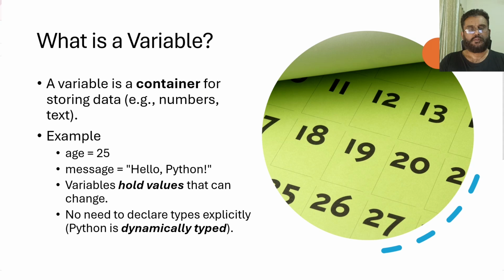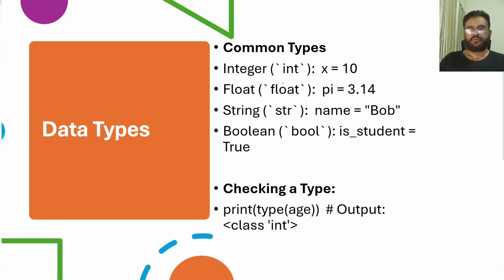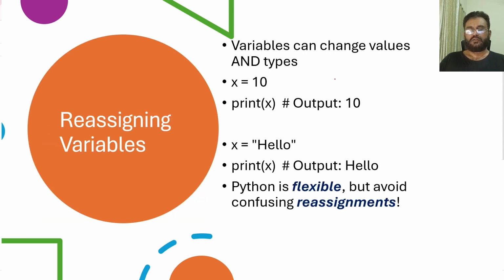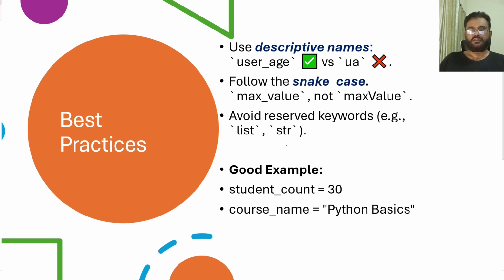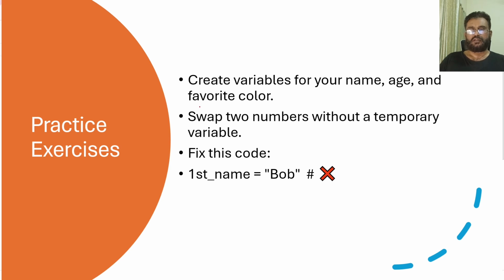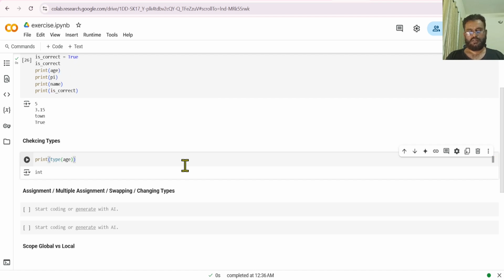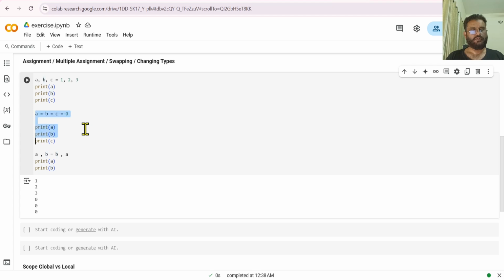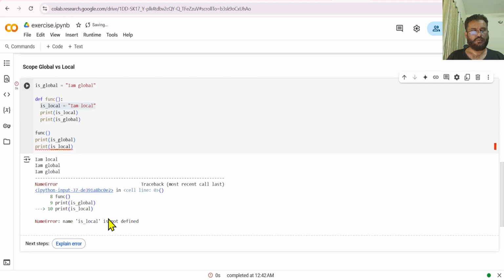Python Variables & Data Types Explained | Hands-on Guide on Google CoLab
Want to master Python variables and data types? In this beginner-friendly tutorial, we break down Python's fundamental concepts and demonstrate them in Google Colab—a free, cloud-based Python environment. Whether you're new to Python or need a refresher, this video will help you grasp:

✅ Different data types (int, float, string, boolean, list, tuple, dictionary, set)
✅ How to declare and use variables in Google Colab
✅ Hands-on coding examples and best practices

🚀 Watch till the end to boost your Python skills!